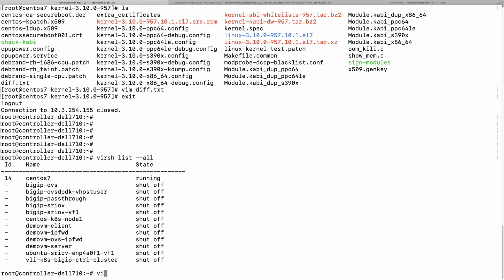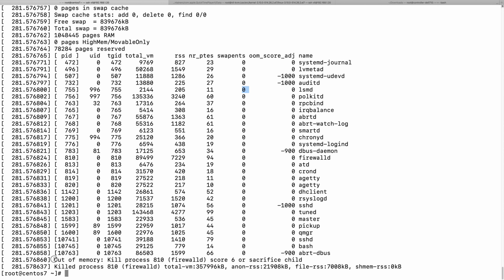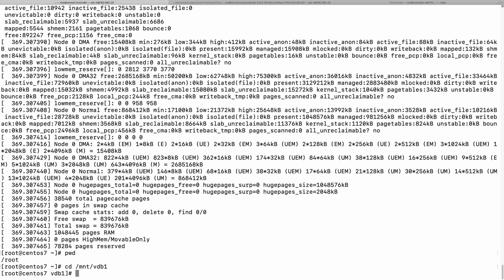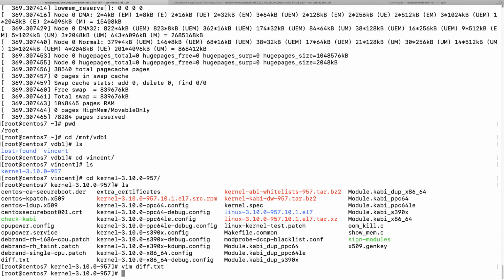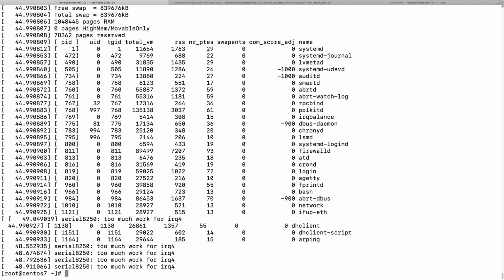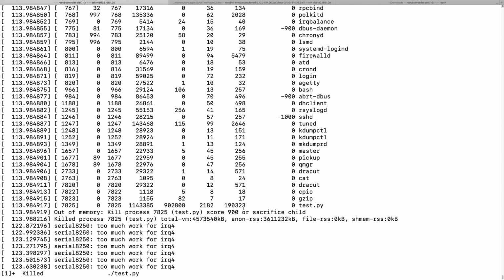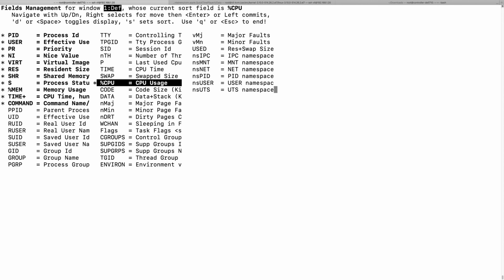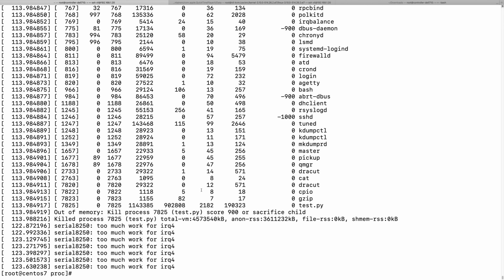Patch Kernel SYSRQ show mem with per process memory dump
This is a simple patch to kernel to show overall Linux memory usage and per process memory usage in one place

echo m to /proc/sysrq-trigger